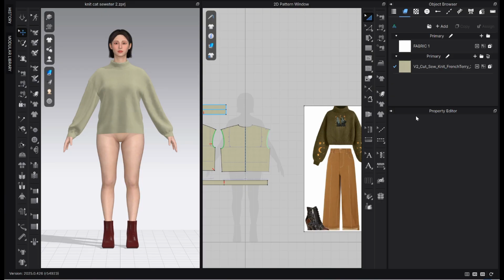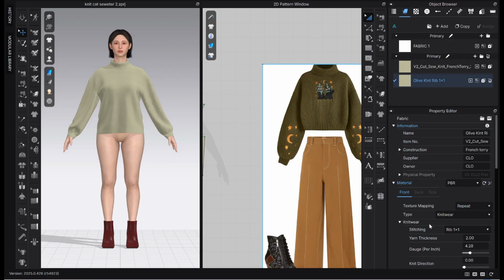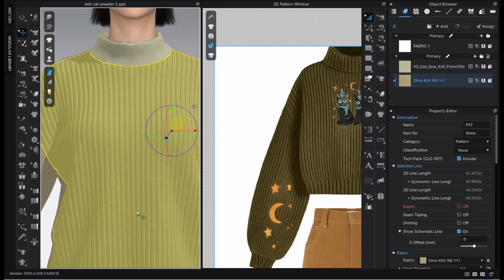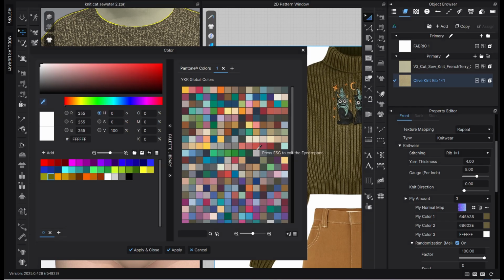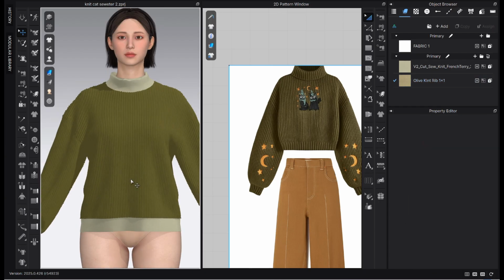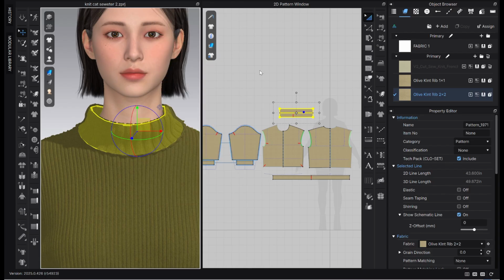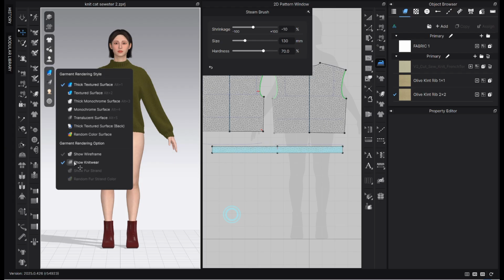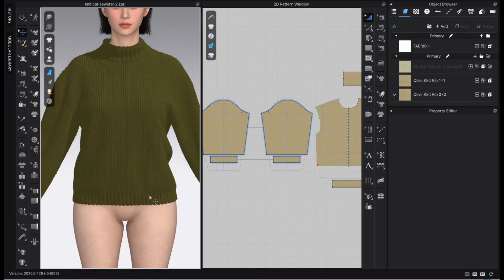How to Build a Drop Shoulder Sweater in CLO 3D Part 3 - Apply & Customize Knit Fabric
Welcome to Part 3 of my Drop Shoulder Sweater series in CLO-3D! 🧶
In this tutorial, we’ll apply actual knitwear fabric to our digital sweater and customize its properties to achieve a realistic look and feel.

✨ What you'll learn:
- How to import and apply real knit fabric in CLO-3D
- Adjusting fabric thickness and gauge for accurate drape
- Editing color and surface texture to match your design vision